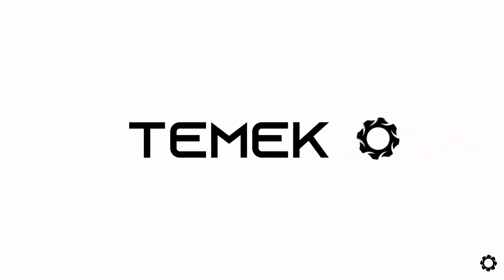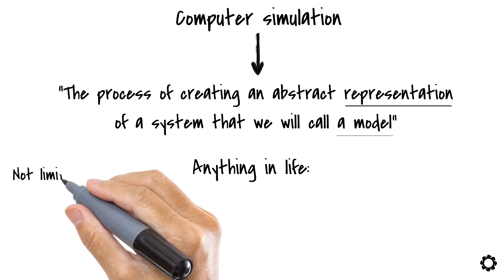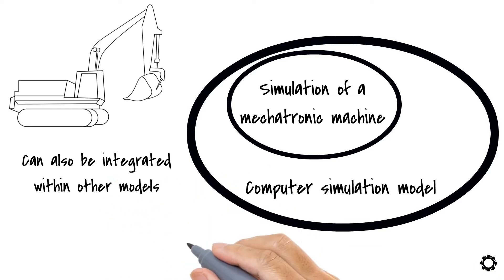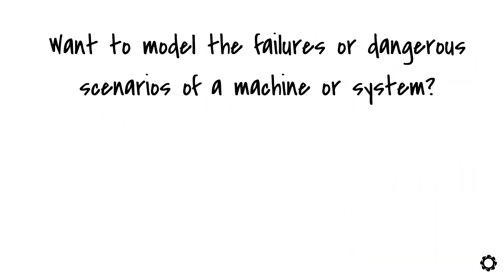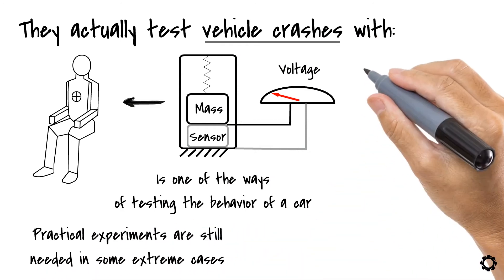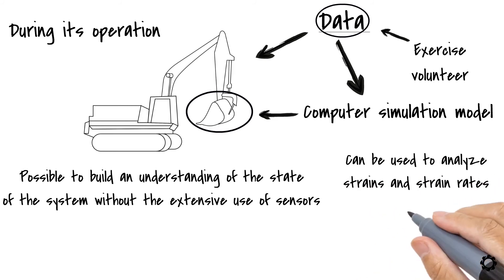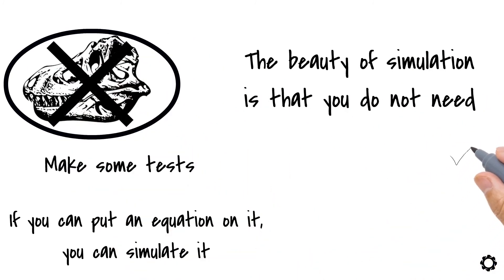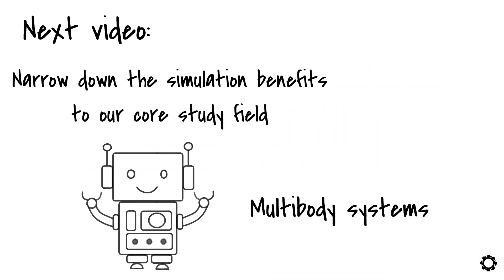Why Is Simulation Important? |Simulations | Multibody Dynamics | Mechatronic Design | LUT University